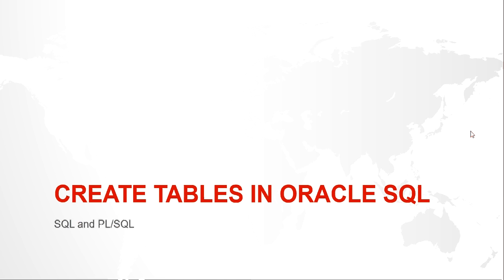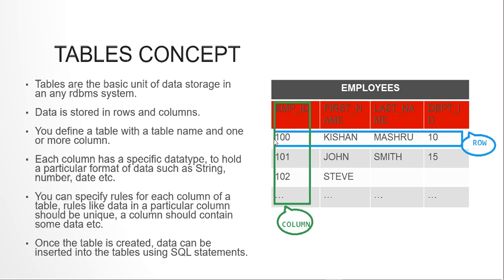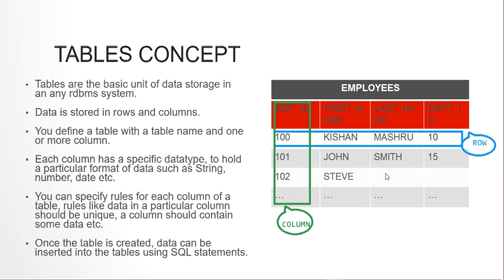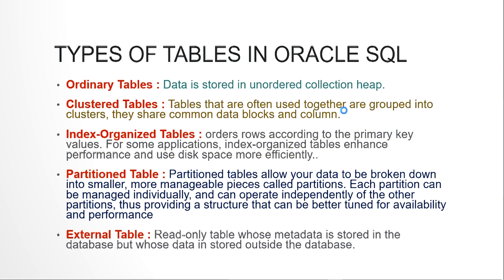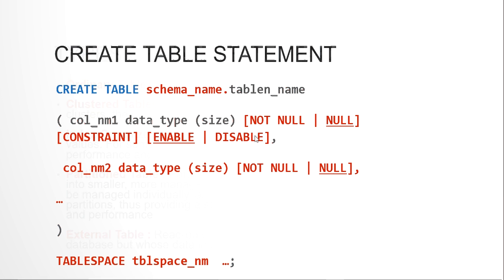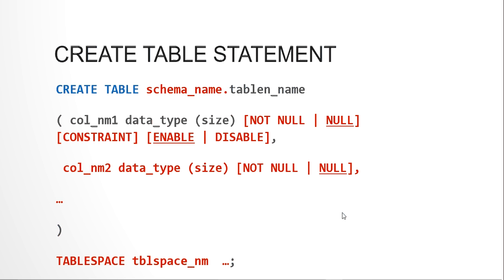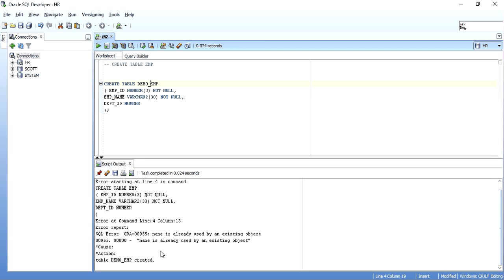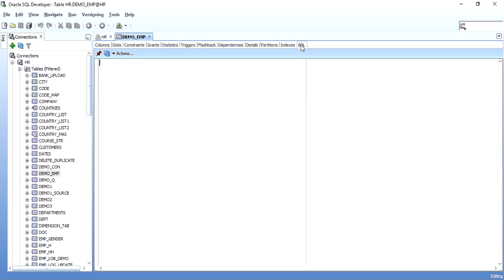ADVANCE CREATE TABLE STATEMENT IN SQL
This is a video tutorial about tables in an RDBMS system, the video also describes different types of tables available in oracle SQL, along with that the video explains about the create table statement in oracle SQL with proper example.

Chapters:
00:00 Introduction
03:50 Types of Tables
06:23 Create table statement
09:42 Detailed example